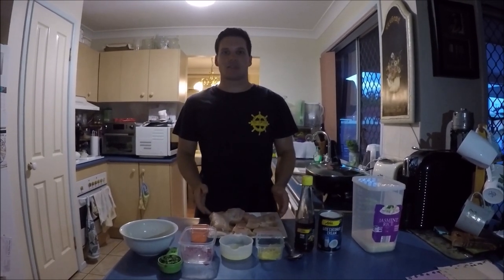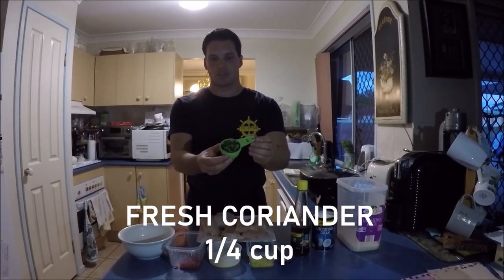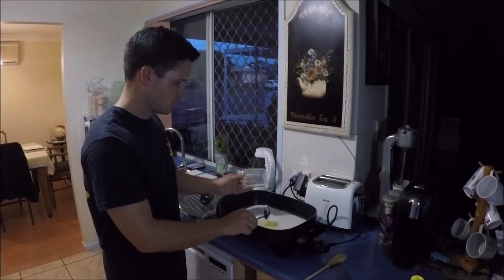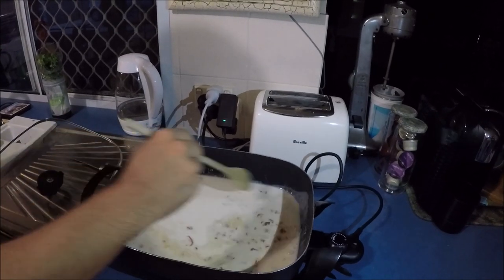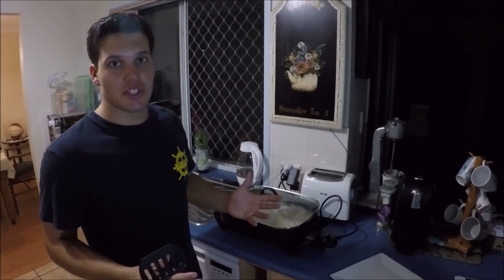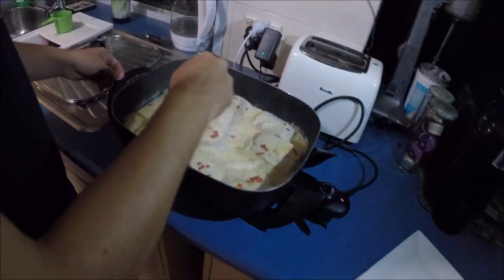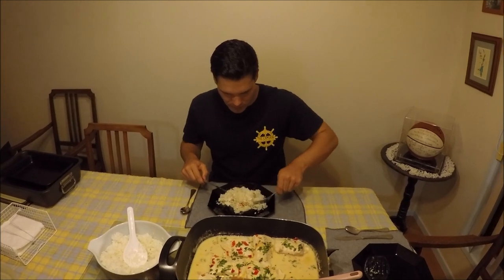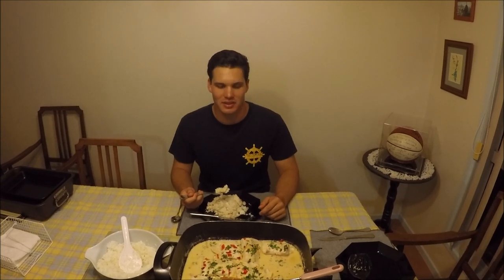DELICIOUS THAI FISH RECIPE! - Mackerel catch & cook w/ lemon, chilli, ginger, coconut (TASTY!)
OH. MY. GOODNESS! This fish recipe is absolutely delicious! Thai food is always very tasty, and by adding in some delicious mackerel caught on the Gold Coast, it made for a brilliant feed.
We caught the spotted mackerel at Palm Beach Reef and Gravel Patch reef.

The purpose of this video is to take you through all of the ingredients, and the simple 'step-by-step' cooking method.
If you think someone else would enjoy this recipe, make sure to SHARE it with them.
Thanks and tight lines - Will